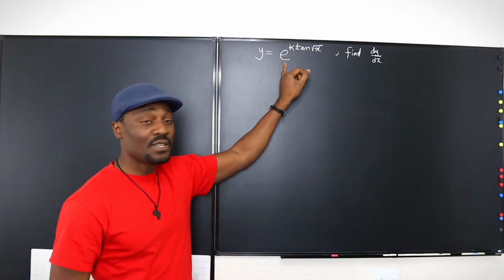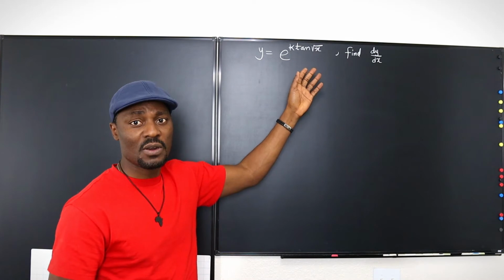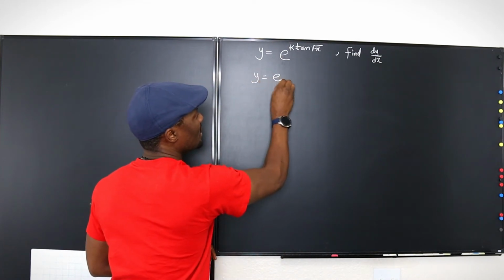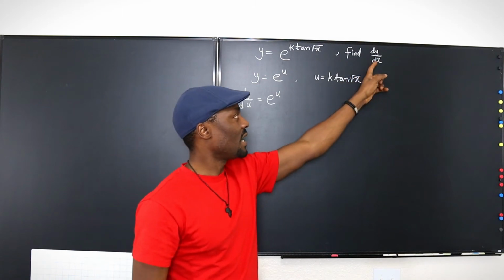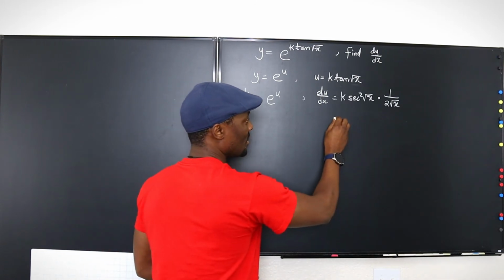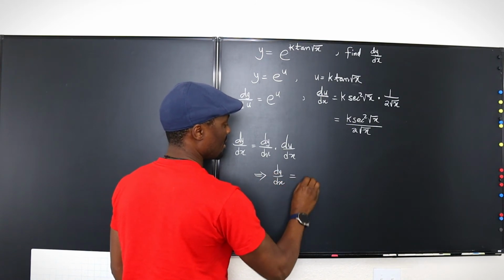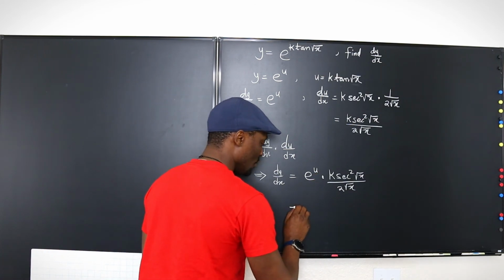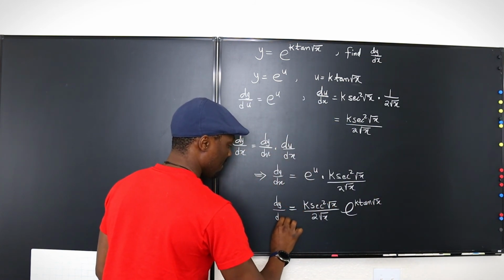Differentiating an Exponential Function with A Constant Base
If the base of an exponential function is the constant e, it may not be necessary to introduce logarithms before differentiating.